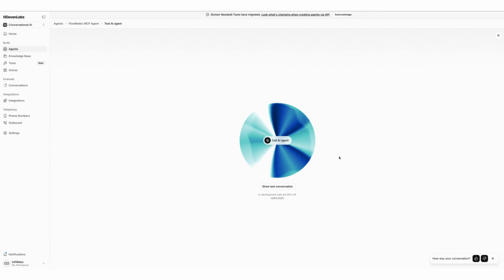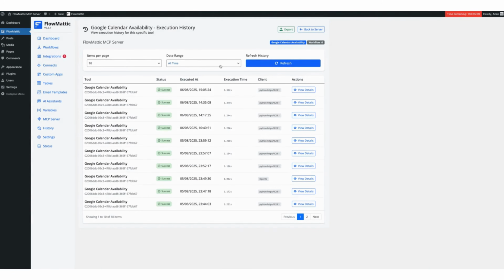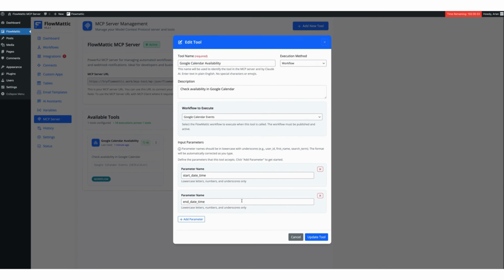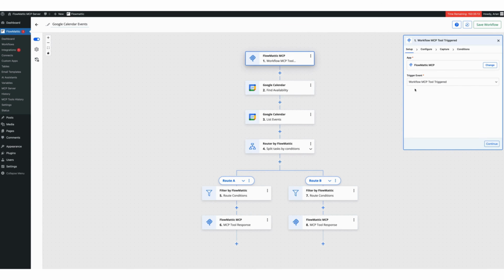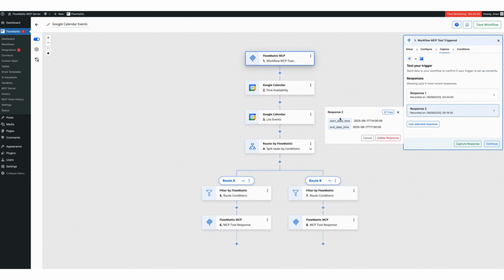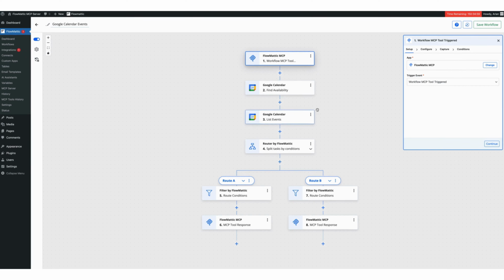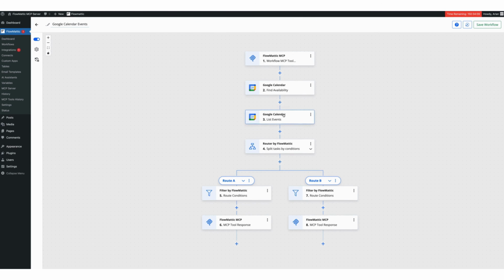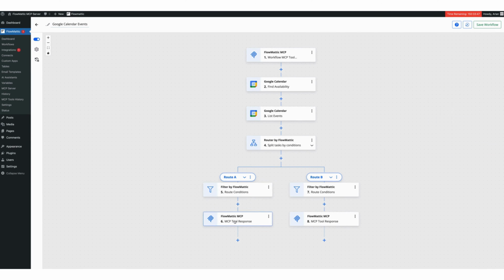Build Your Own JARVIS AI Assistant with ElevenLabs + MCP (No Code Required!)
🚀 Ready to build your own JARVIS-like AI assistant? In this tutorial, I'll show you exactly how to create a personal AI agent using ElevenLabs AI Agents and FlowMattic MCP Server - no coding skills required!

⚡ What You'll Learn:
- Set up ElevenLabs AI Agents with MCP integration
- Connect your AI assistant to Google Calendar
- Build automated workflows for calendar management
- Create custom responses and actions
- Monitor execution history and debugging

🛠️ Tools Used:
- ElevenLabs AI Agents
- FlowMattic MCP Server

- ElevenLabs MCP Documentation: [Include relevant links]

🎯 Perfect for developers, entrepreneurs, and anyone wanting to automate their daily tasks with AI!

⏰ Timestamps:
00:00 - Demo: AI Assistant in Action
01:03 - MCP Server Setup Overview
01:26 - FlowMattic Workflow Configuration
02:36 - Custom Trigger Setup
03:43 - Calendar Integration Logic
04:12 - Execution History & Debugging

💡 The future of AI assistants is here - and you can build one today!